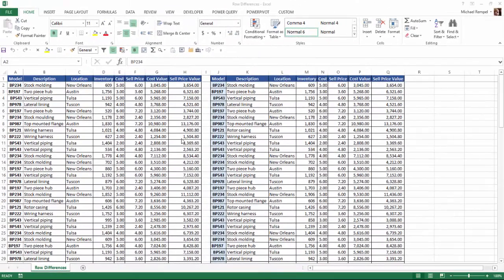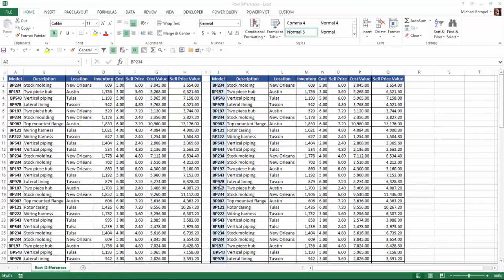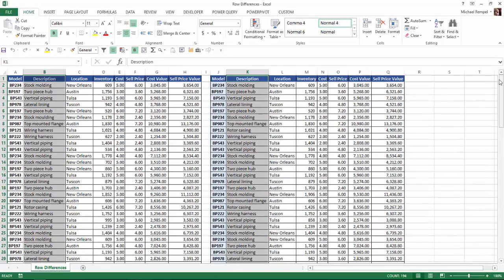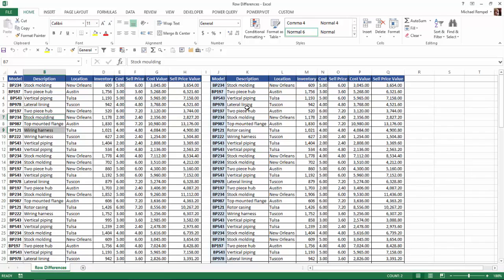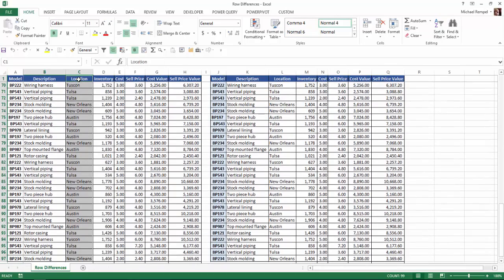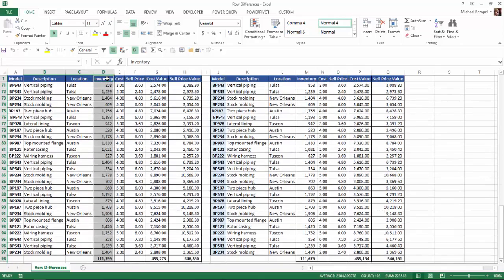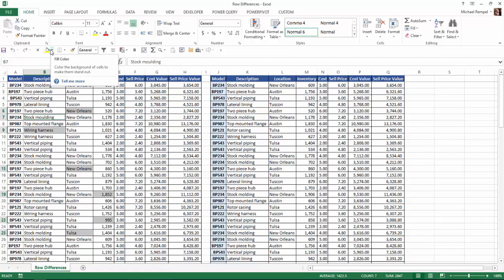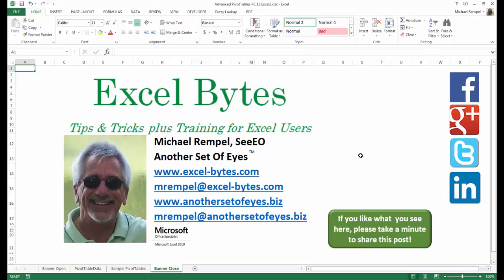How To Compare Rows From Two Sets Of Data In Excel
In this tutorial we are going to compare two data ranges that were supposed to be exact, but have some minor differences. We'll use the Go To Special command to help us highlight those differences.